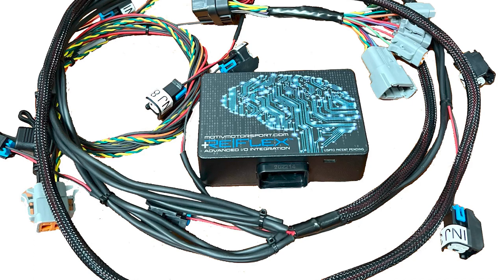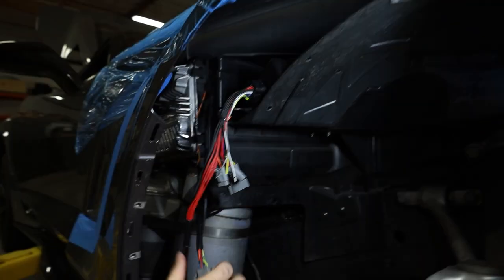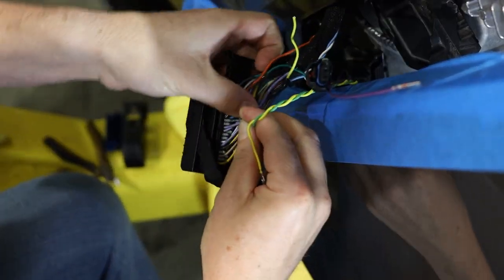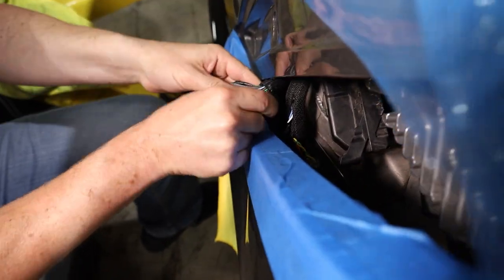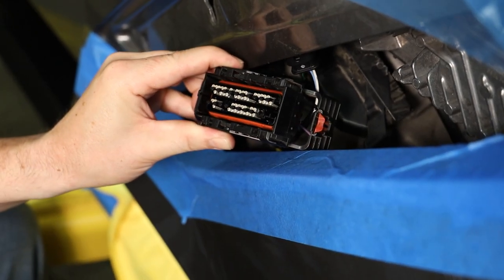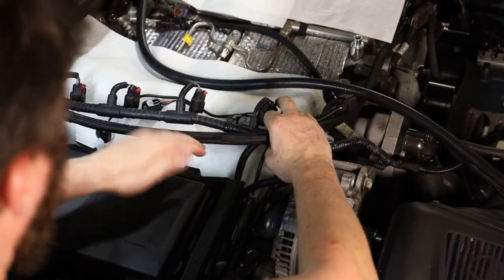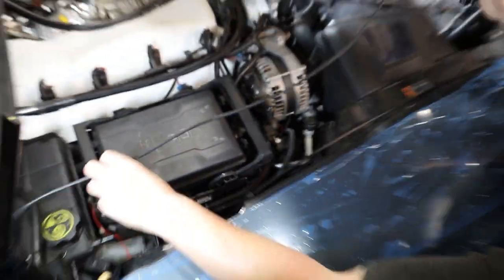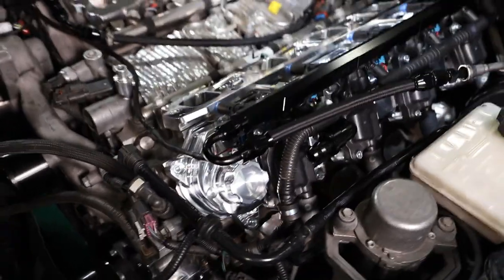C7 Corvette REFLEX+ Sequential Port Injection Controller INSTALL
Ready to take control of the port injection system for your C7 Corvette race car? We have what you need! Join us for a detailed install of the MOTIV REFLEX+ sequential port injector controller for LTx  applications.